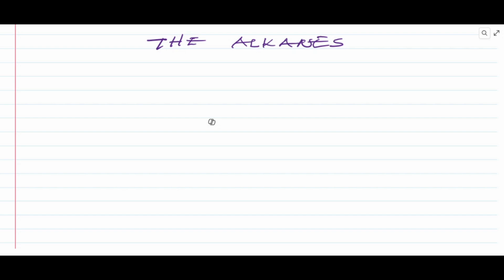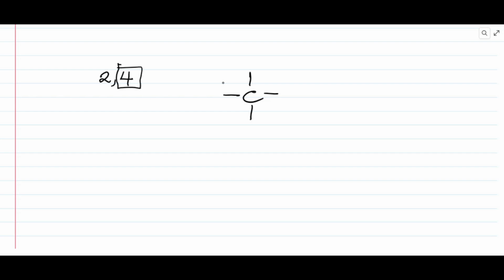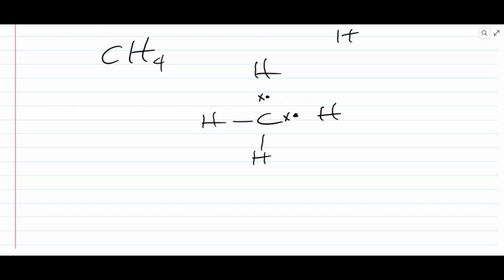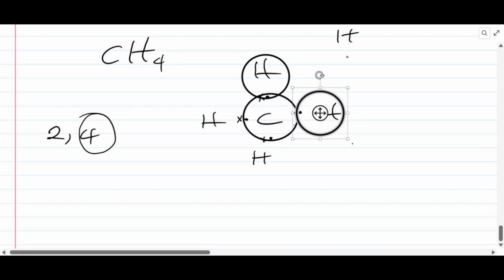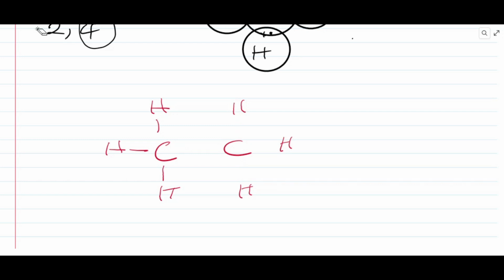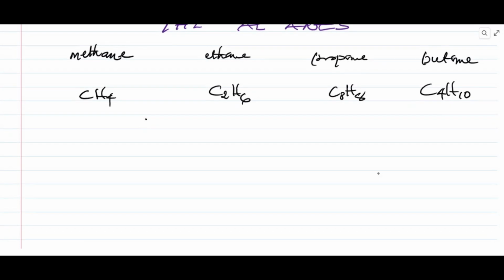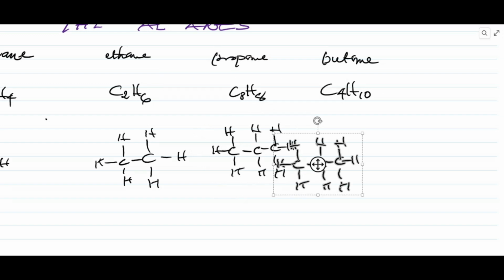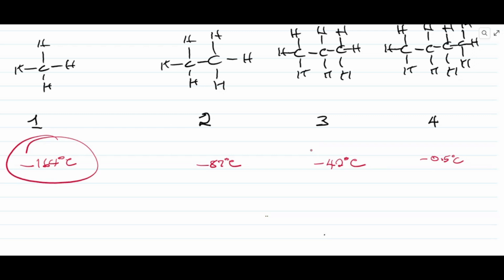CIE IGCSE Organic Chemistry Part 5 - Introduction to the Alkanes